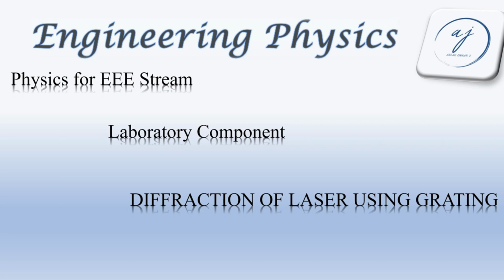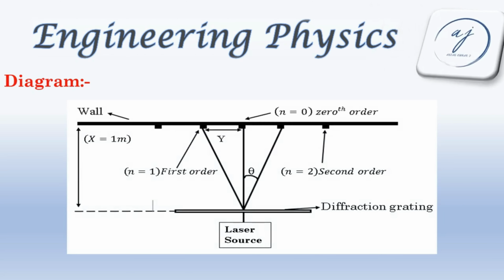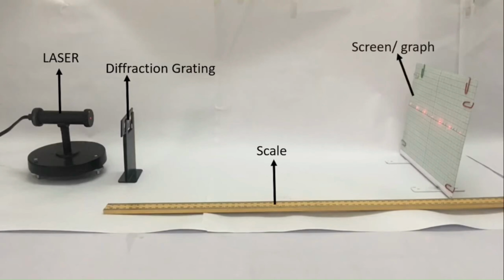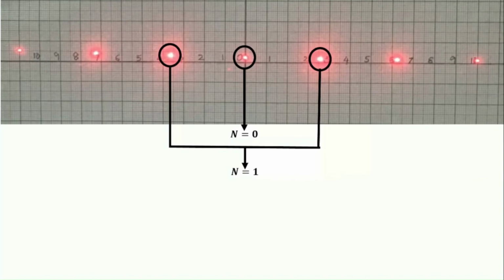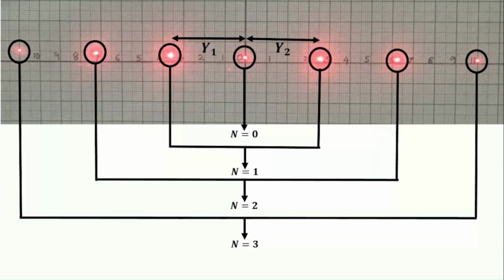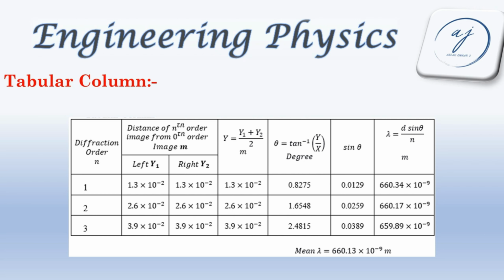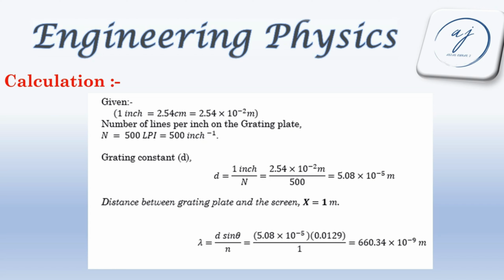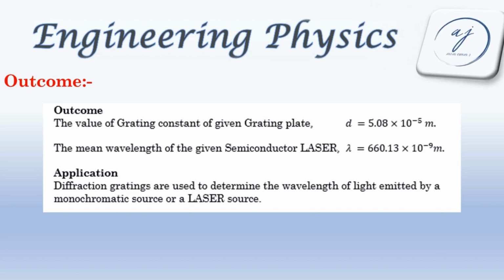LASER DIFFRACTION Experiment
🔬 Laser Diffraction Experiment | Physics Lab Demonstration 🌈

In this video, we demonstrate the Laser Diffraction Experiment, a fundamental concept in wave optics. Using a laser beam and a diffraction grating (or a single/double slit), we explore how light behaves as a wave and how it bends around obstacles, creating an interference pattern.

👨‍🏫 What You'll Learn:

Principle of diffraction and interference
How to set up the laser diffraction apparatus
Measurement of fringe width or angle of diffraction
Calculation of the wavelength of laser light
Real-time observation of the diffraction pattern

📚 Concepts Covered:

Huygens’ Principle
Young’s Double Slit Experiment (YDS)
Relationship between slit width, distance, and fringe separation
Application in wavelength determination
✨ Ideal for school and college physics students preparing for practical exams or viva questions.

🧠 Physics = Common Sense